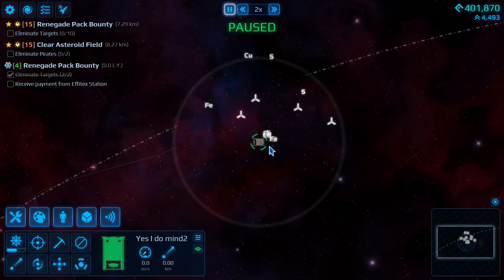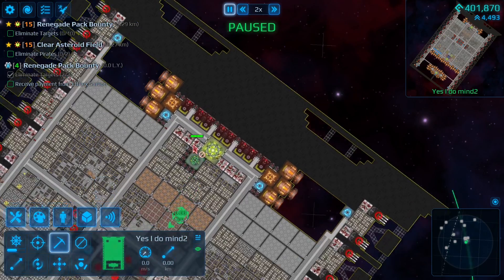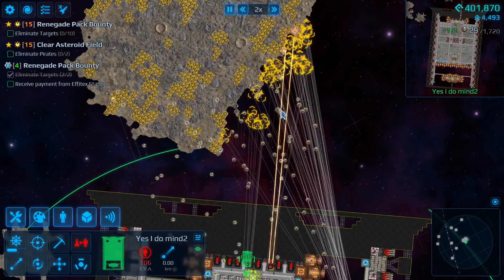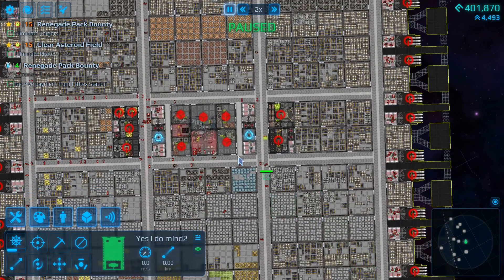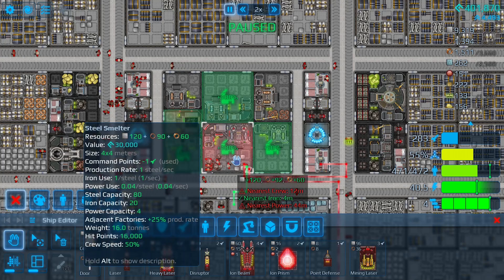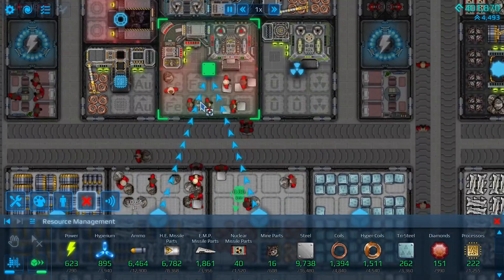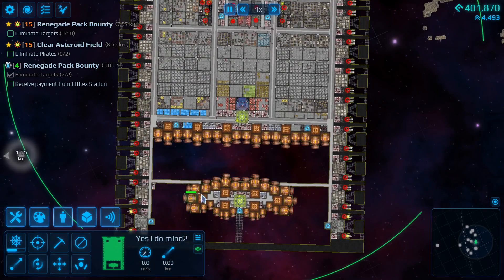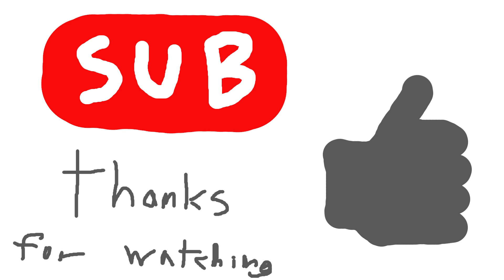Cosmoteer - Mining and Factories Guide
idk what to put here
Sorry about my inconsistent thumbnails and titles, lol I forgot to uppercase it all. I don't get paid anyway.